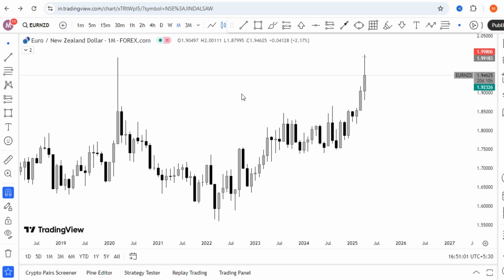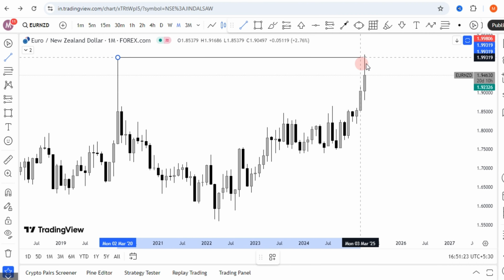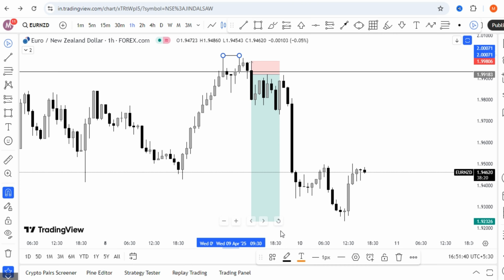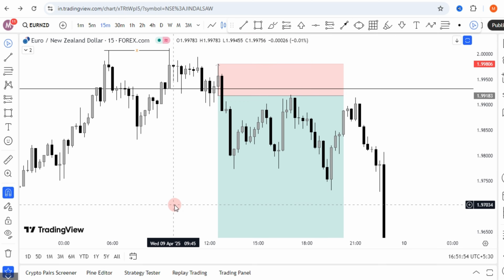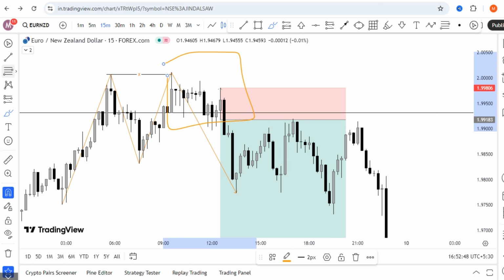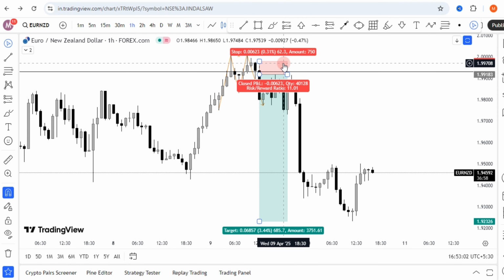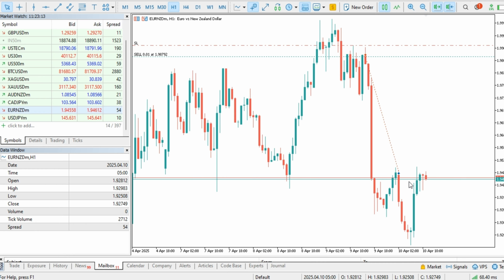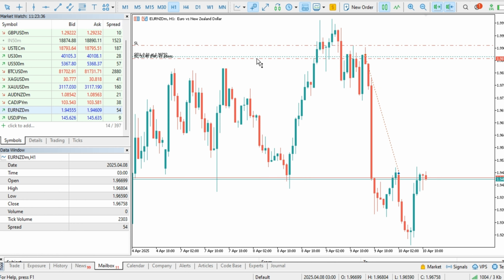EURNZD Trade Breakdown: 1:11 Risk-to-Reward Strategy | SMC Trading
In this video, I break down a high-probability EURNZD trade using the Smart Money Concepts (SMC) trading strategy. Learn how to achieve a 1:11 risk-to-reward ratio by identifying key levels, order blocks, and market structure. Whether you're a beginner or an experienced trader, this breakdown will help you improve your trading skills and maximize your profits. Also it does includes order block trading strategy and smc trading startegy for high risk reward trades using ict trading methods

🔥 Key Topics Covered:

AUDNZD Market Analysis
Identifying Order Blocks & Key Levels
Achieving a 1:10 Risk-to-Reward Ratio
SMC Trading Strategy Explained
📈 Follow me for more trading insights: